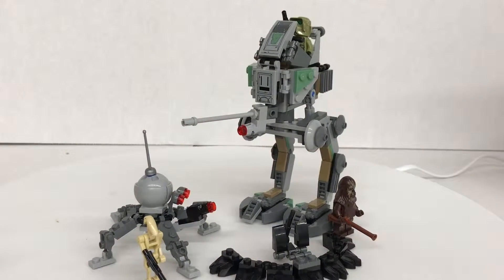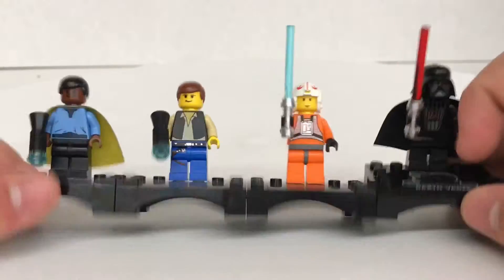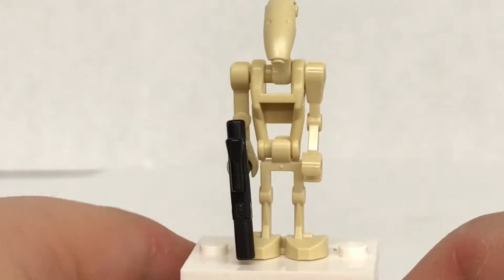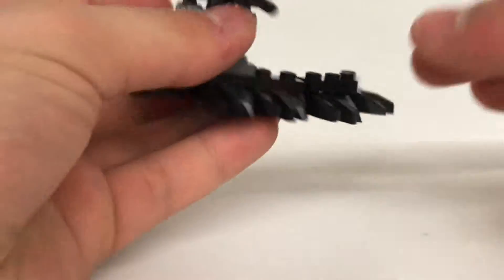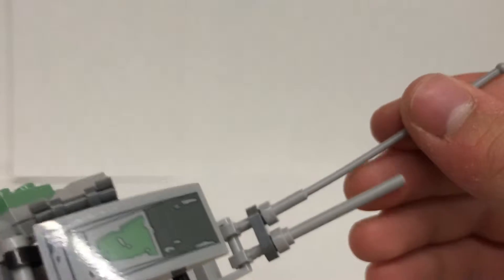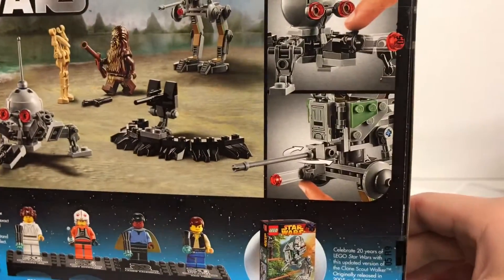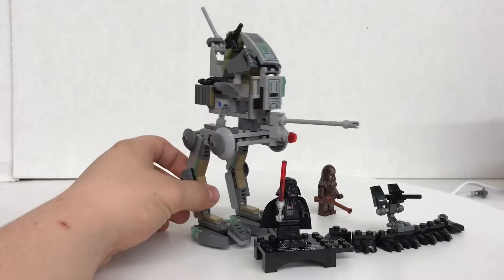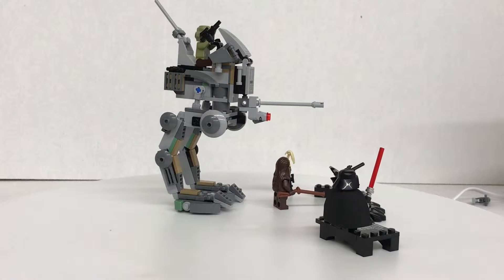LEGO Star Wars Clone Scout Walker-20th Anniversary Edition Review! 2019 Set 75261!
I very cringily (is that a word) the LEGO Star Wars 2019 Clone Scout Walker Set which is very nice for what it is but I think I ruined by making this dumb af video lol!